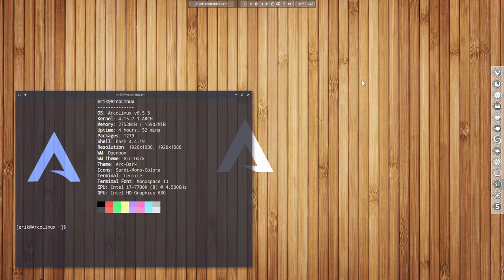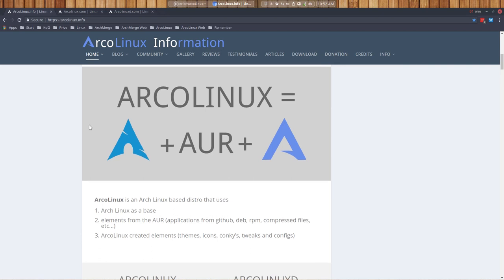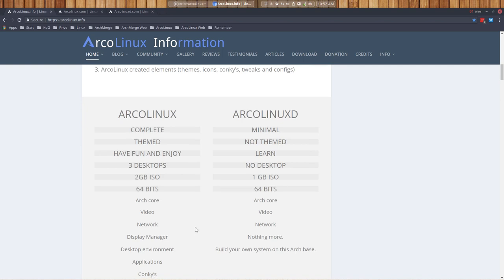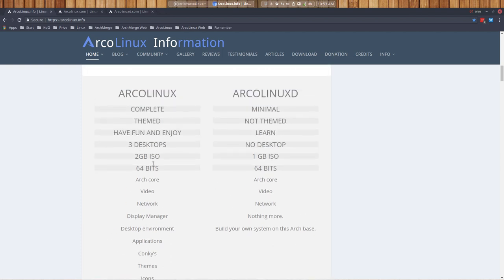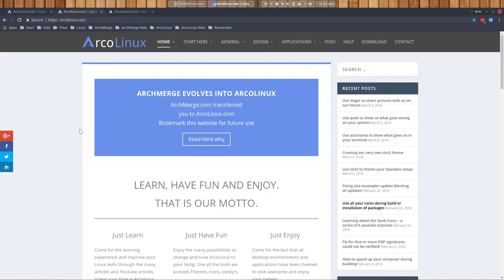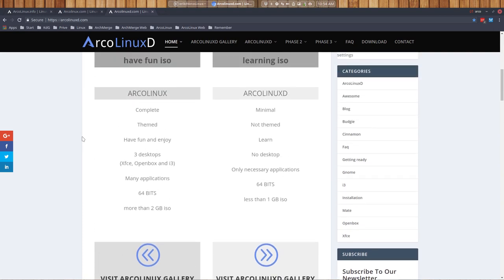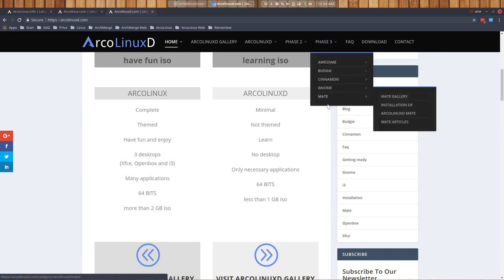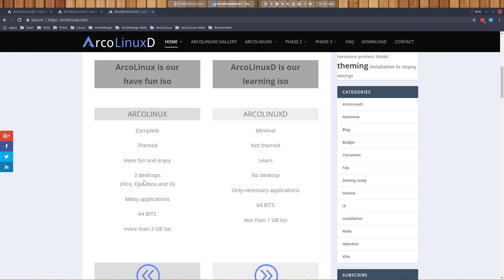ArcoLinux : 327 What is the difference between ArcoLinux and ArcoLinuxD